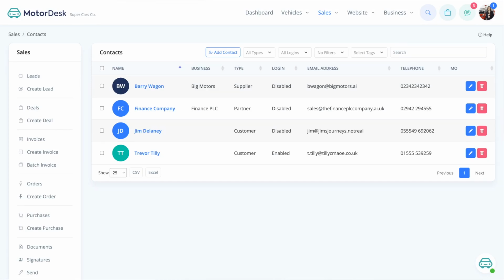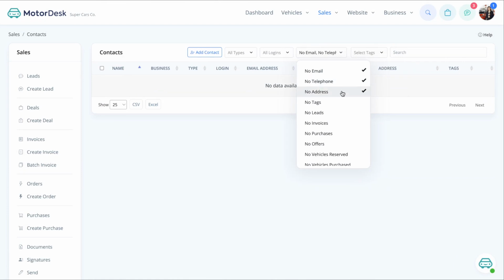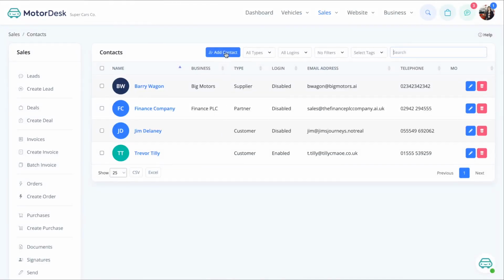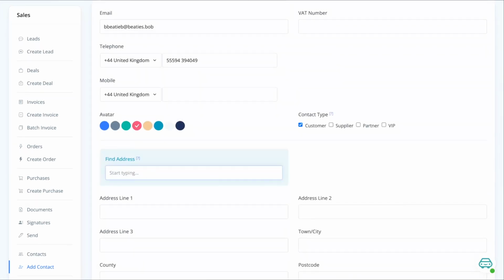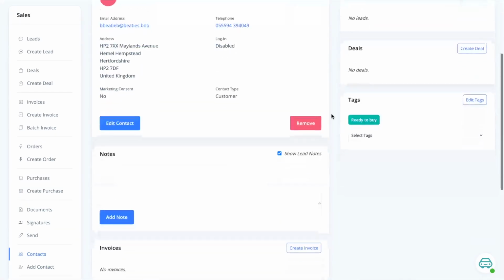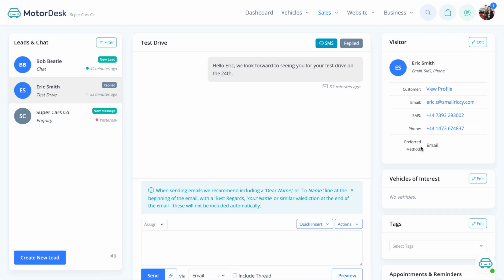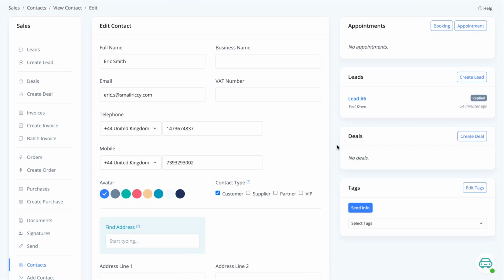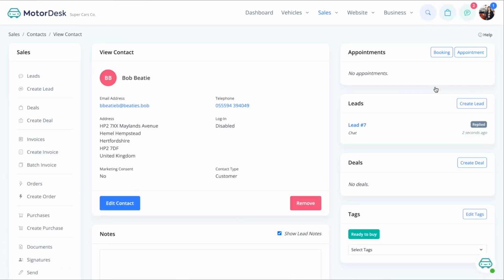MotorDesk Contacts Tutorial | Add & Manage Customers and Suppliers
Learn how to add and manage customers, suppliers and other contact records in MotorDesk. This tutorial shows how to create contacts, edit details, use Add From ID, manage marketing consent, stop automated follow-ups, tag contacts and quickly access appointments, leads and deals from one place.